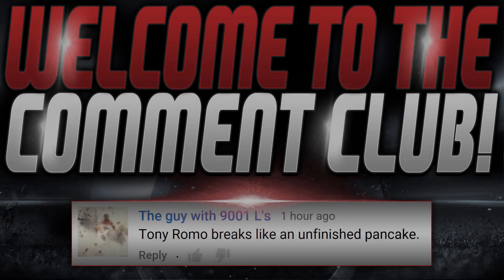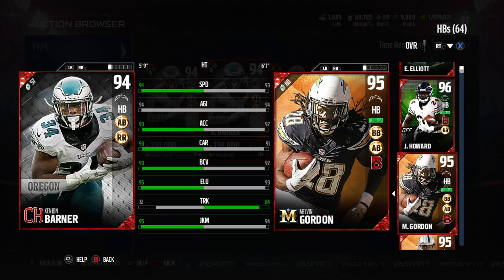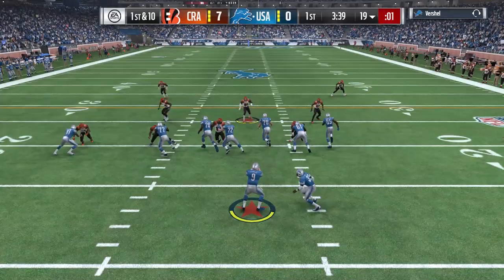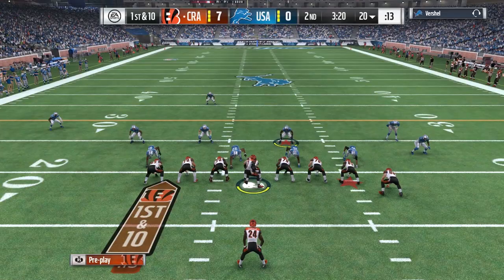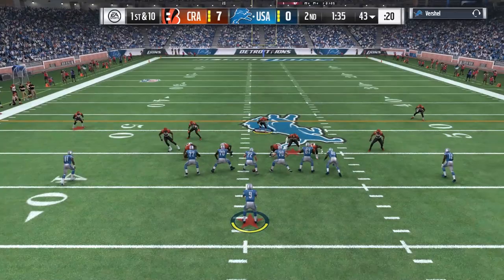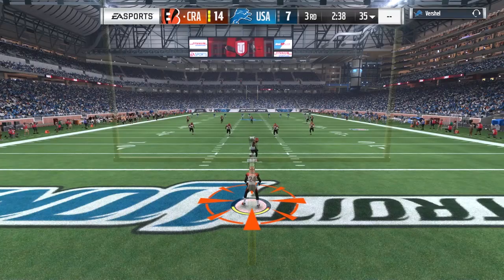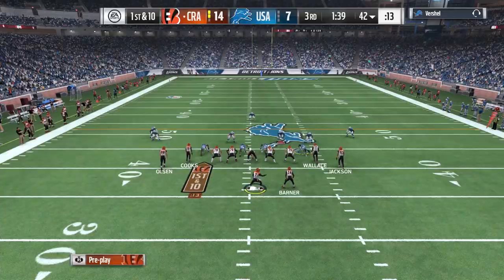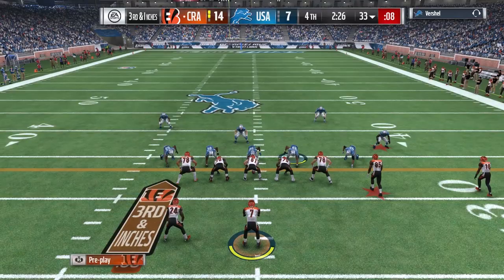SUPER SPEED KENJON BARNER! | BARNER GAMEPLAY AND REVIEW!! | MUT 17 CAMPUS HERO 94 KENJON BARNER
In today's Madden 17 video, I am doing a gameplay/review of campus hero kenjon barner!

"Smoothed Out"
by "B-Uneek"
or

Like my outro song? Check out E.M.P

TheCrayonsMelt